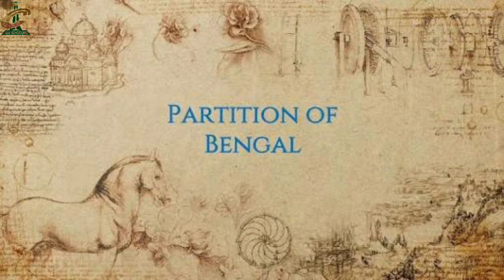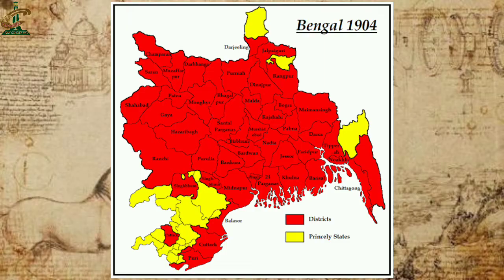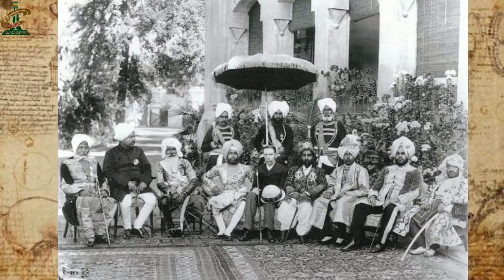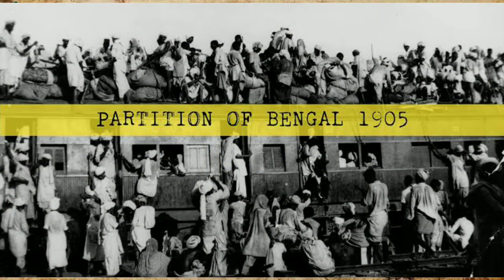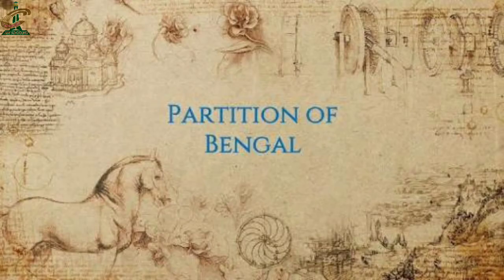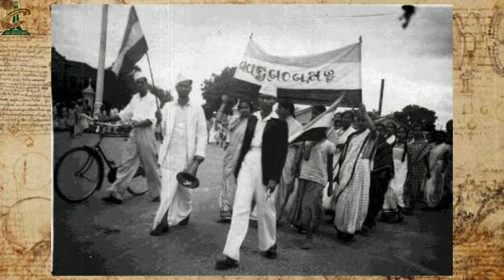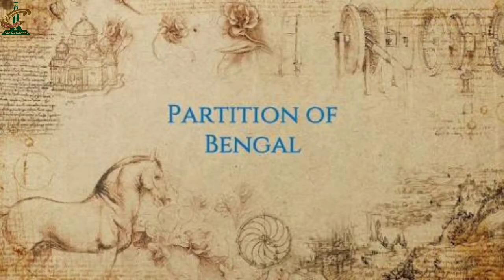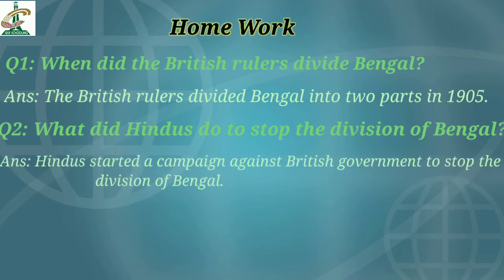Grade Five Social Studies (5)